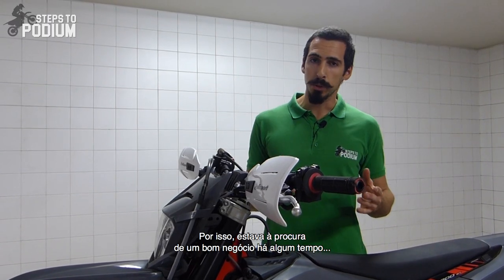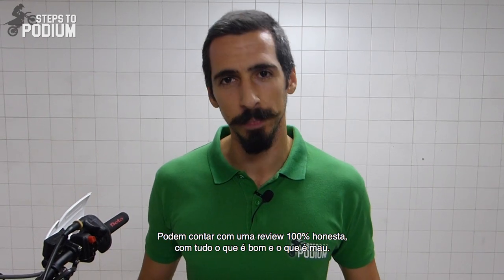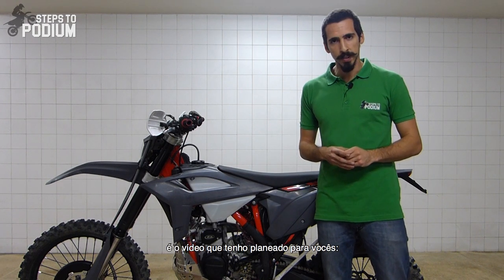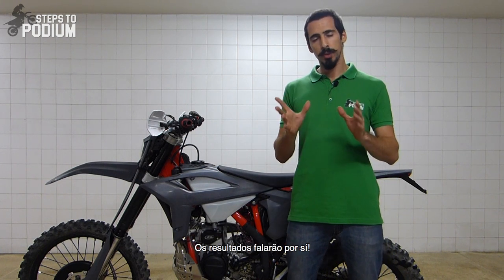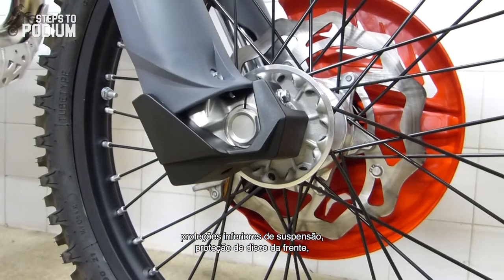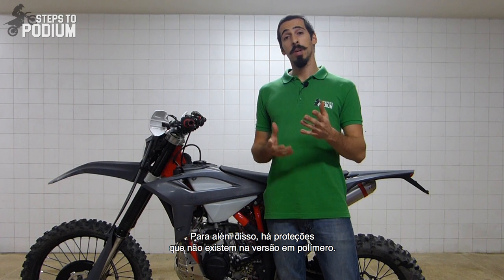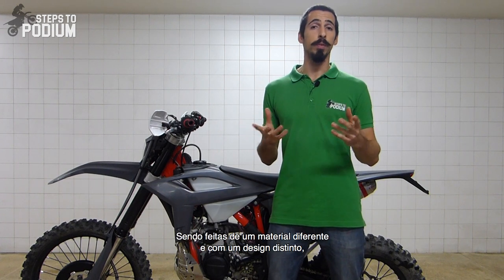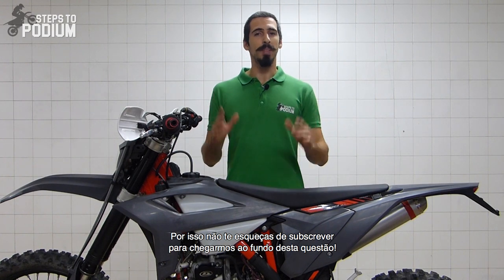New bike & protection project: The 6 months test - Part 1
I can finally reveal the bike that is going to share the S2P adventures, and along with that, I'm going to try to answer a question that a lot of people might ask: "What can we expect from dirt bike protection accessories?".
I partnered up with 2 reference brand, to help me answer this question, Polisport and P-Tech.
Find all about it!

I want to thank Polisport and P-Tech for jumping in, and helping us develop this great project!

Cheers!